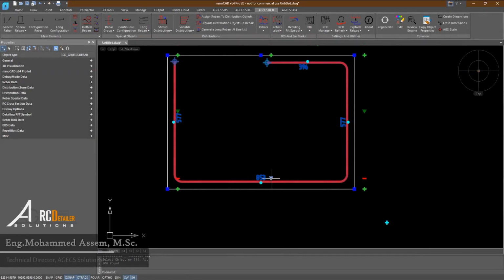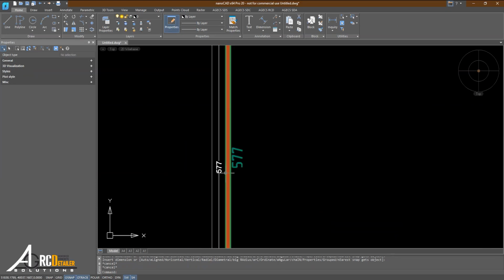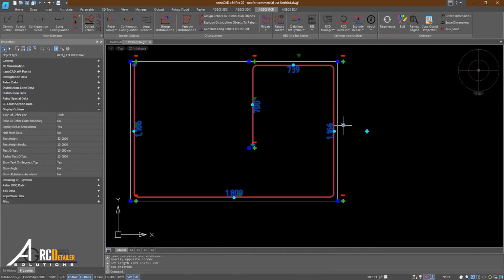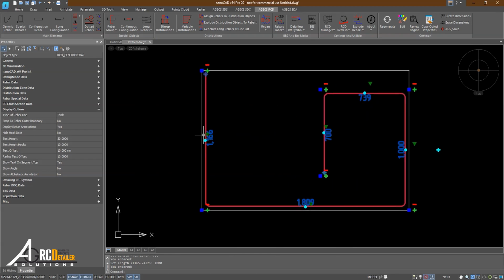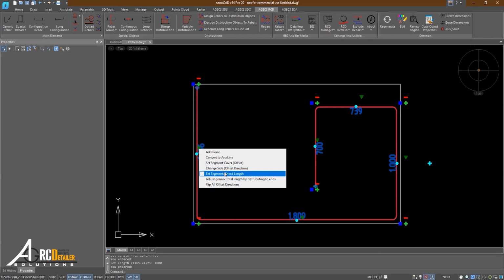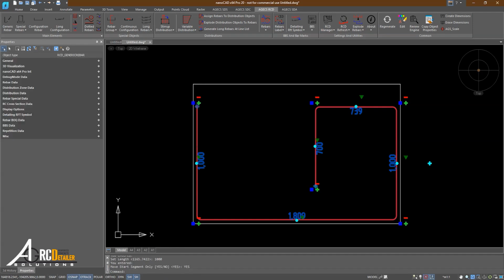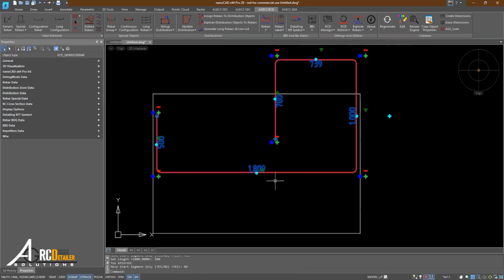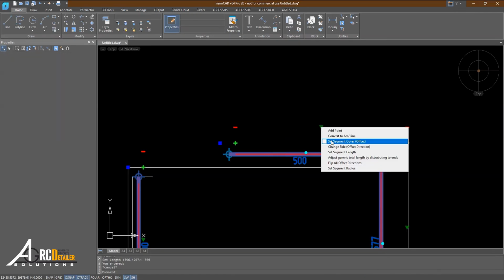01 19 Generic Rebar Menu Set Segment Length